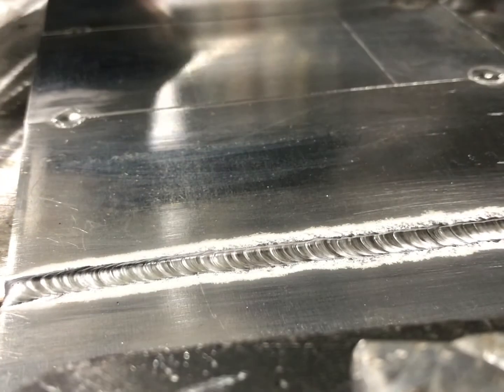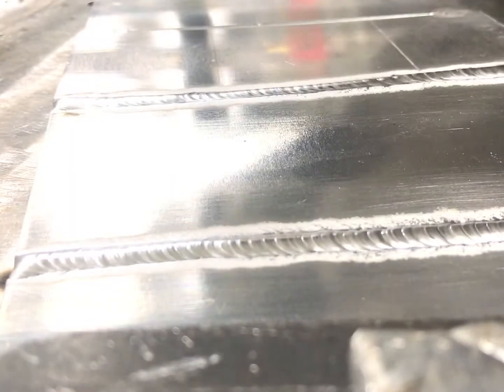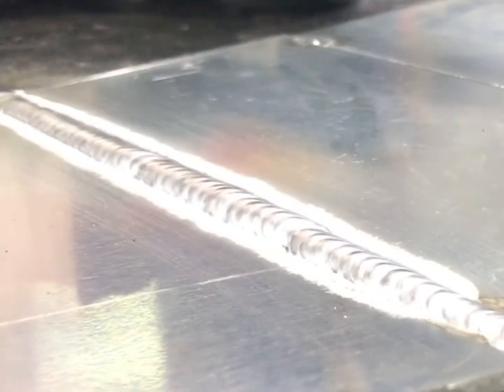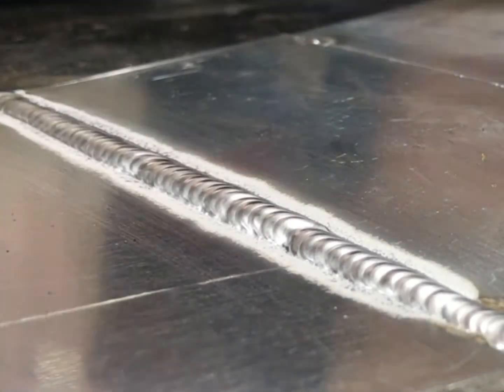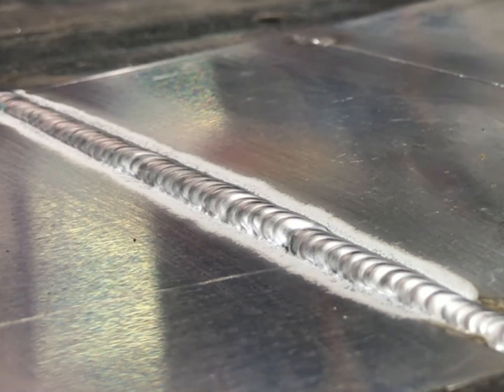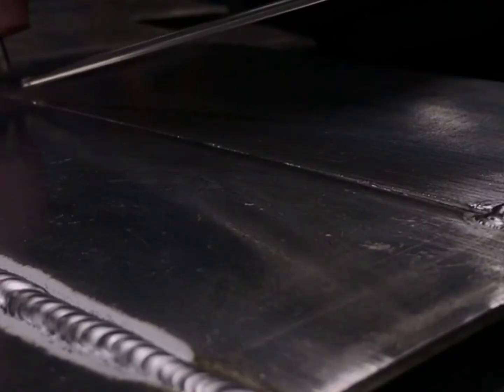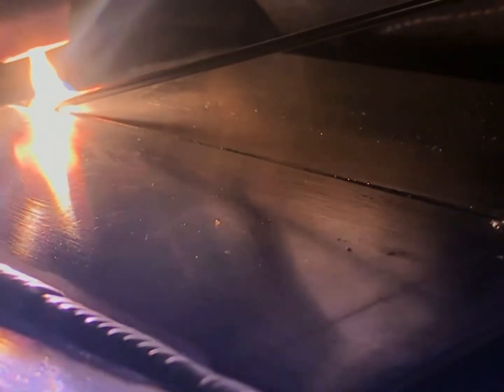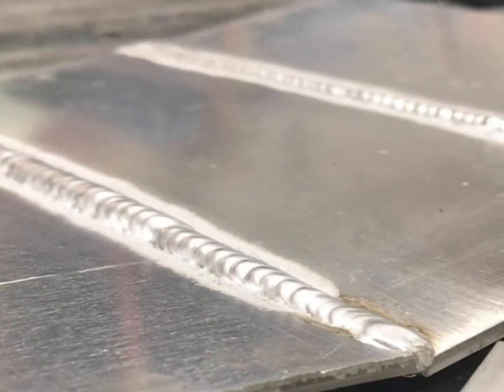Basic Aluminum Butt Weld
This is a great beginner TIG aluminum welding project. Learning aluminum can be tricky but this video shows a few simple techniques to get you started.